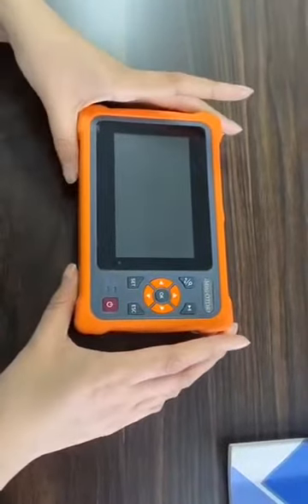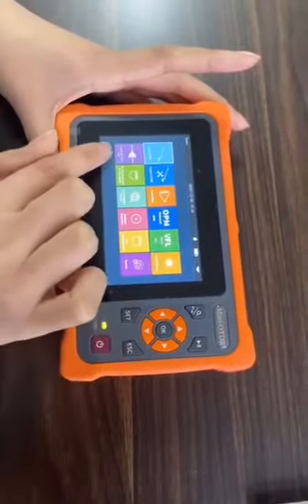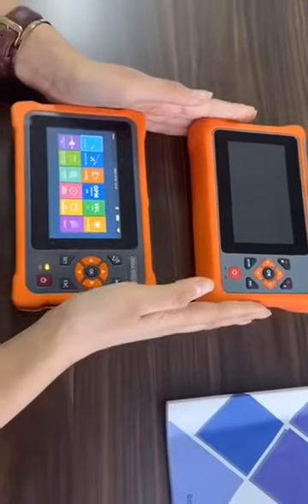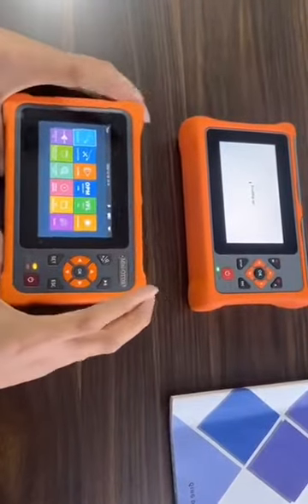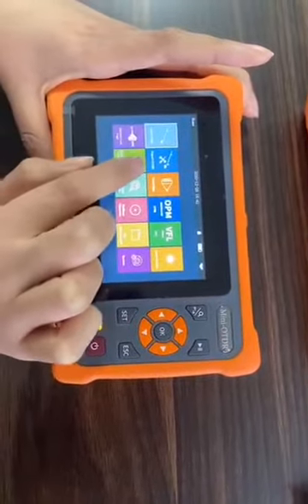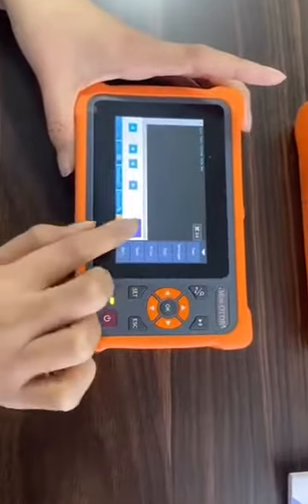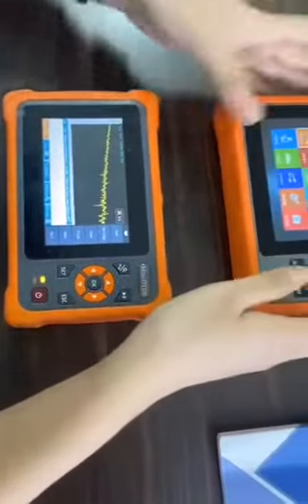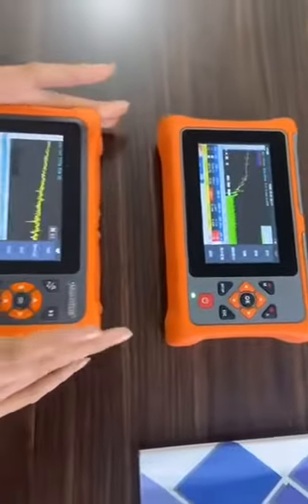Mini OTDR operation shows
We are OTDR and OPM manufacture in Chin